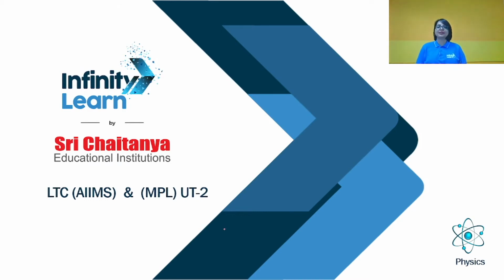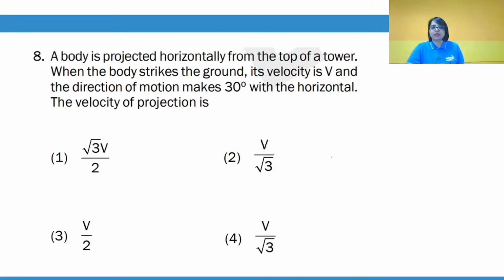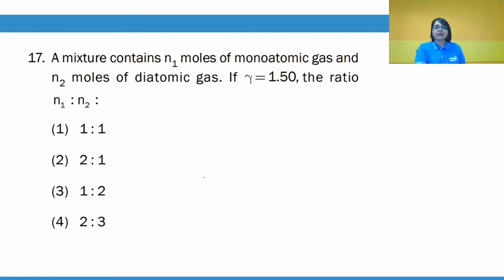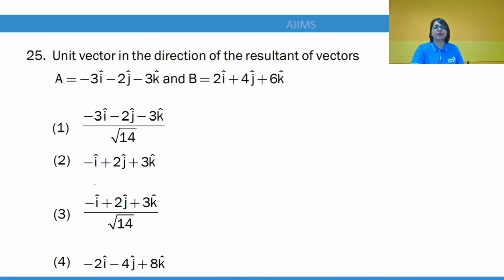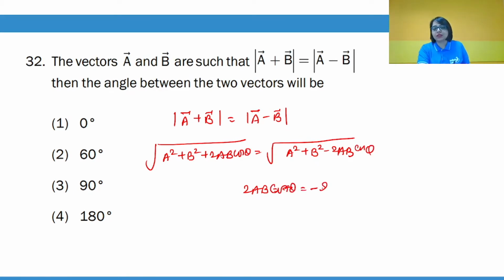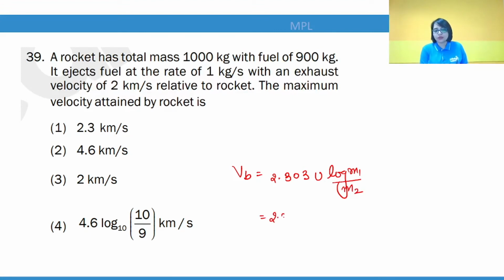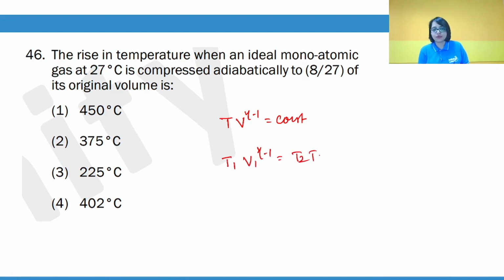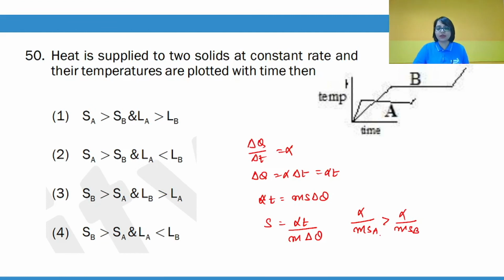MPL Physics Solutions || LTC Unit Test-2 (20-12-2021) || Vibhati Jain || Infinity Learn